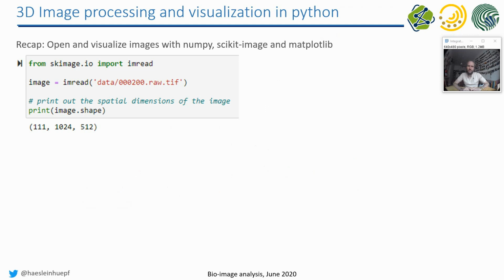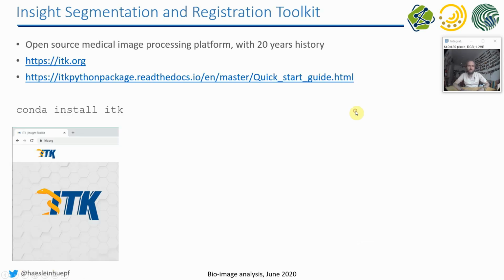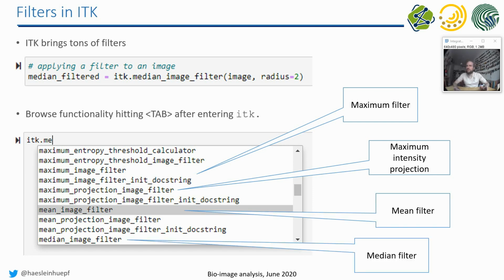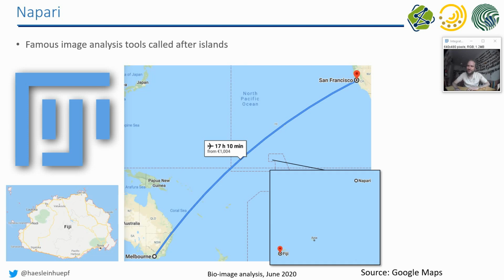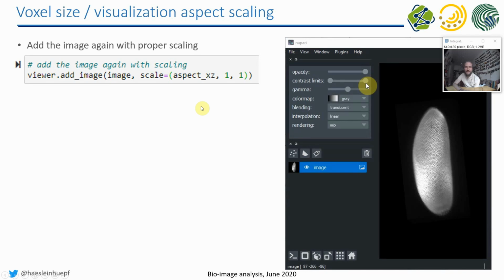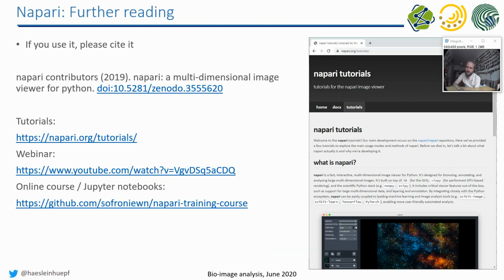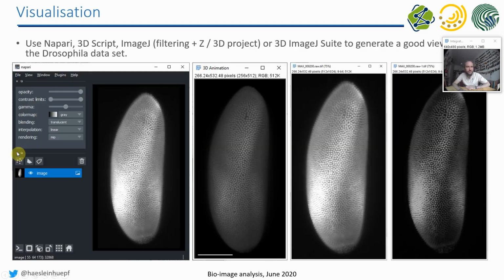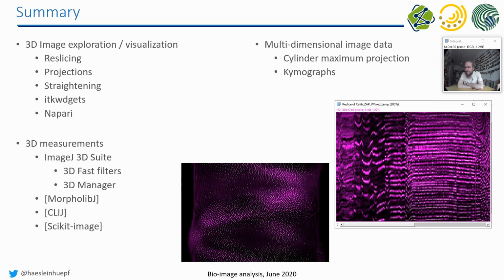12d 3D Image Visualisation and Processing in Python using scikit-image, itk and napari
Introduction to 3D image processing and visualisation in Python using scikit-image, itk and napari